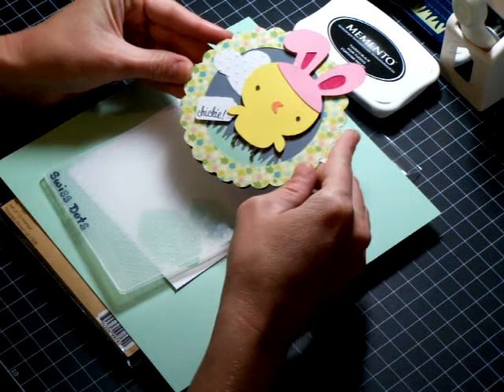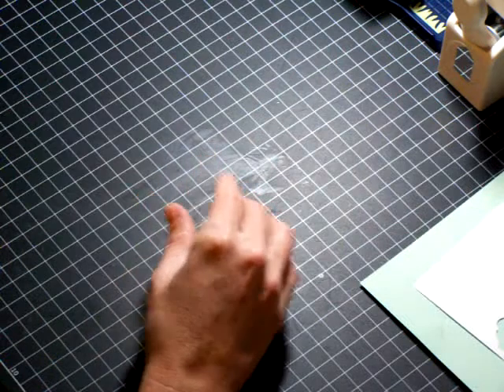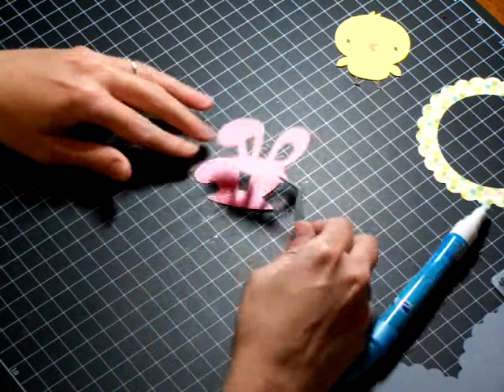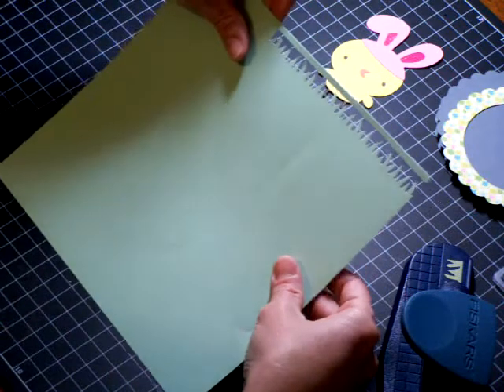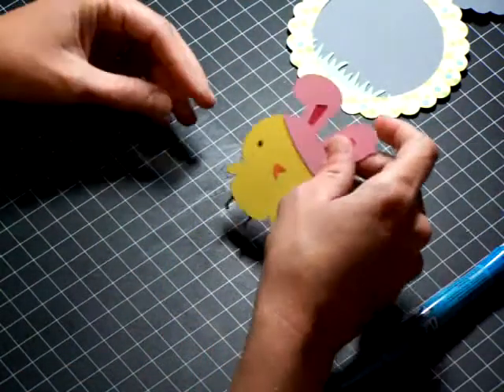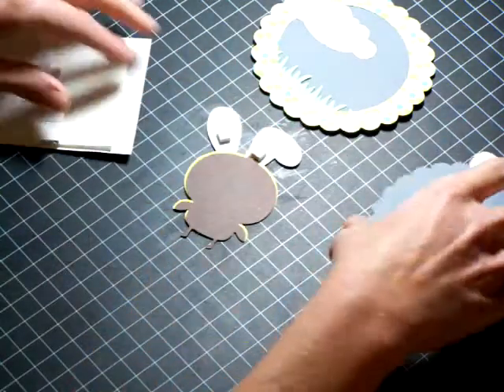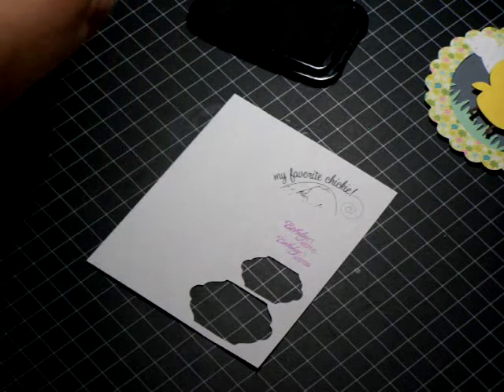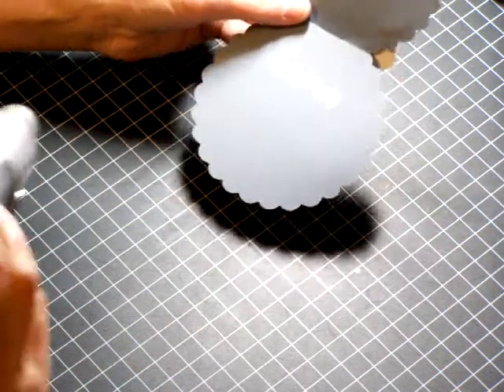Easter Chickie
A cute and fun Easter card made with my cricut.